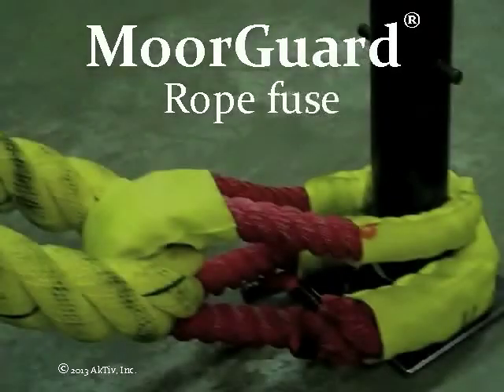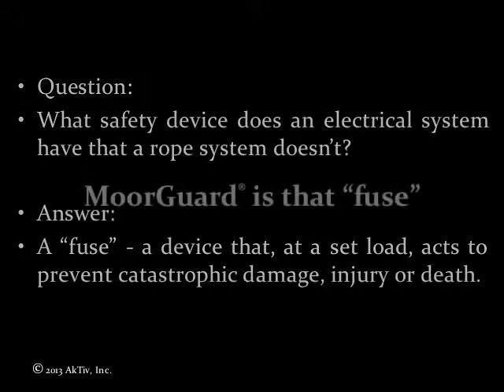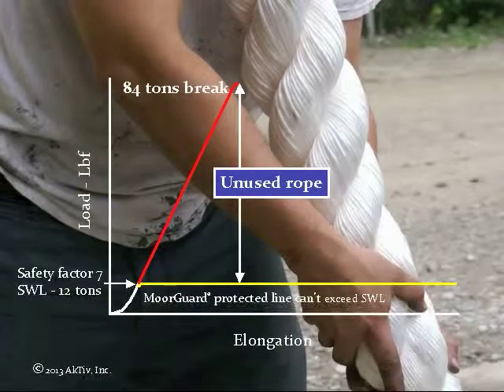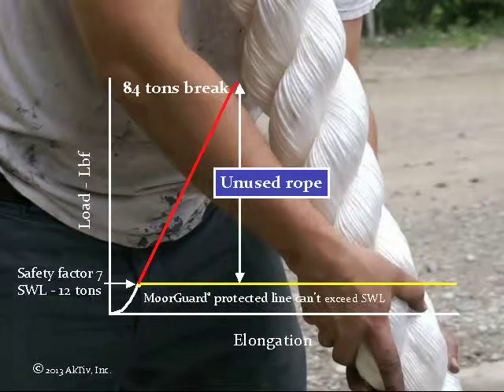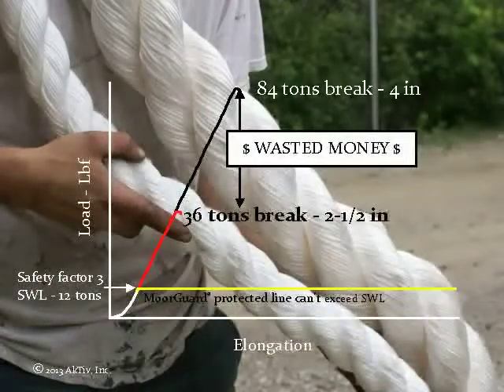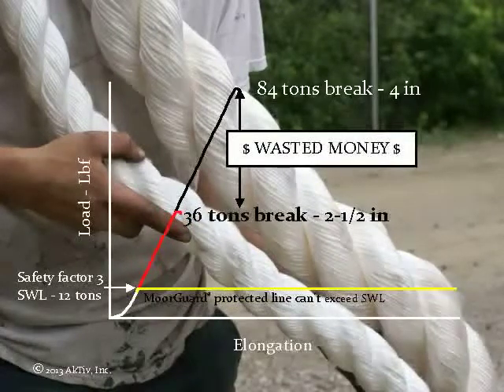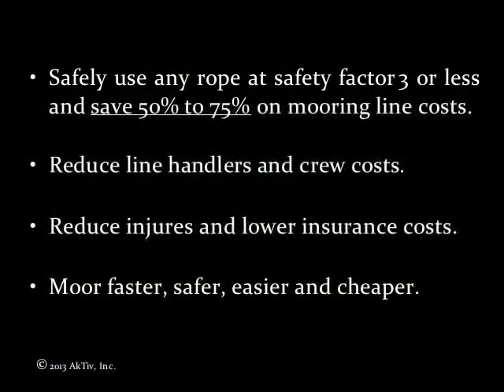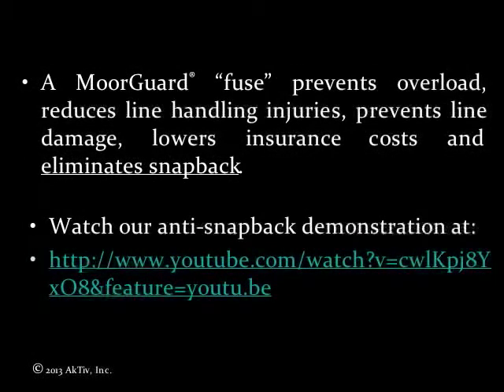MoorGuard - How it works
A quick explanation on how MoorGuard saves money while making you safer